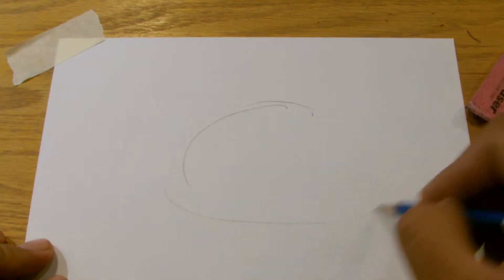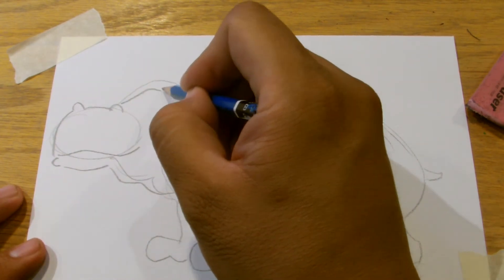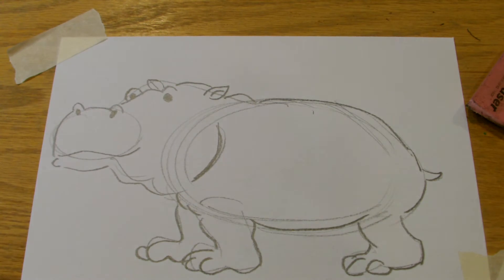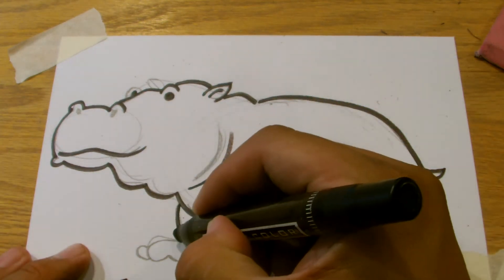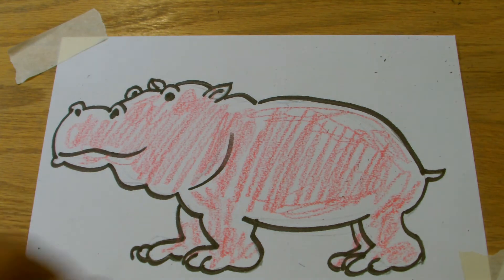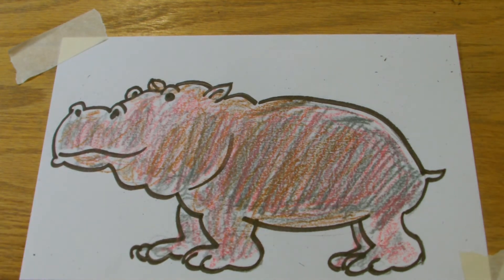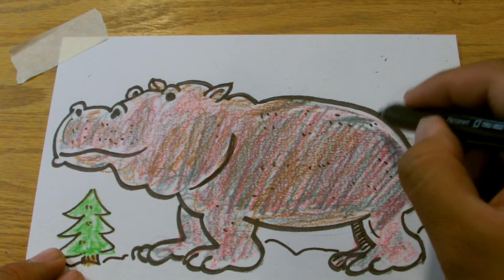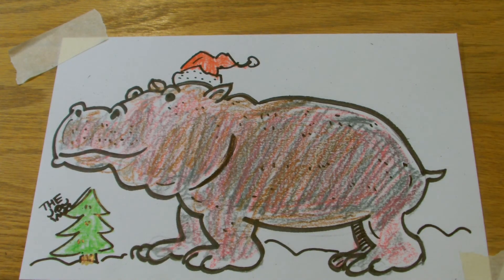Cartooning for Kids - Holiday Hippo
Watch on Facebook every Saturday at 10am and NOON (uploaded here shortly after)! Come join us for Cartooning For Kids with Mr. Jan. Follow along as he demonstrates basic drawing techniques! Sing the theme song! ...or don't.